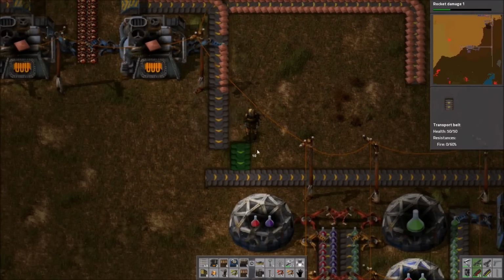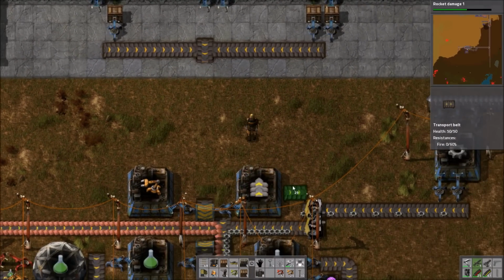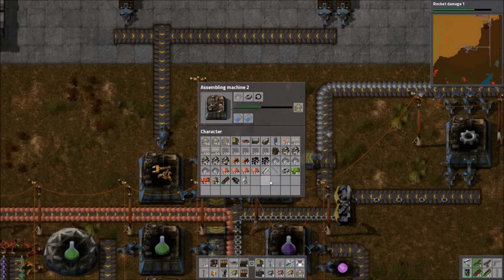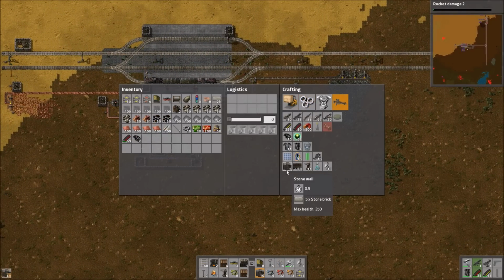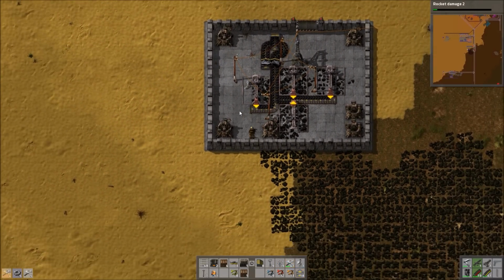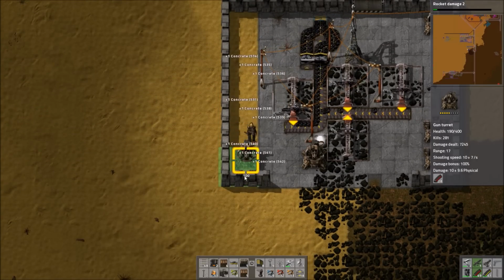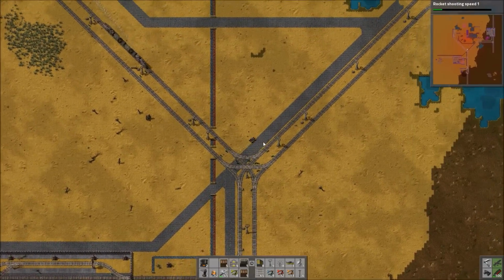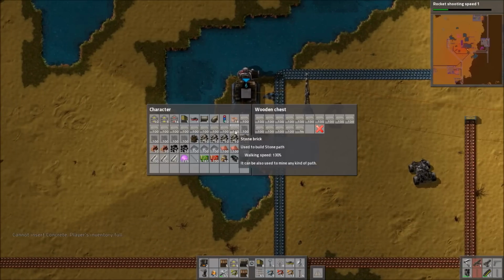Factorio Towns Ep#17: Selecting Science Settlement's Suggestions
With the foundations in place, Bentham completes the production chain for the new science town, and now needs only an operational blue science town to get research properly underway and be able to push back the biters. Also, a third train joins the network, and Bentham chooses the name for the new town.